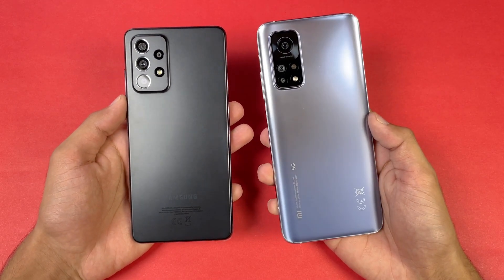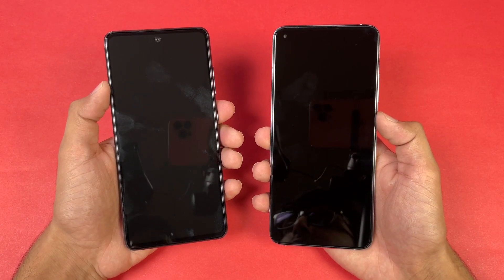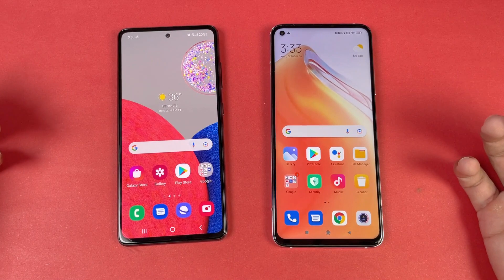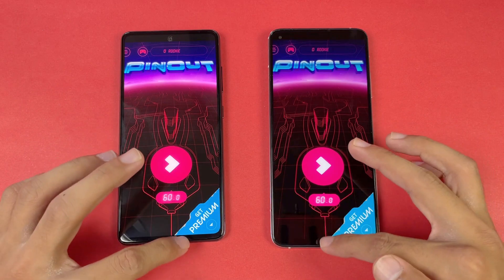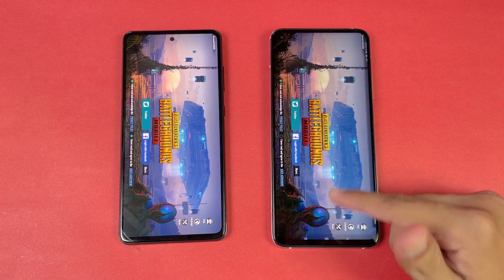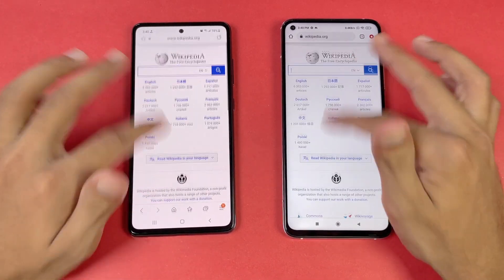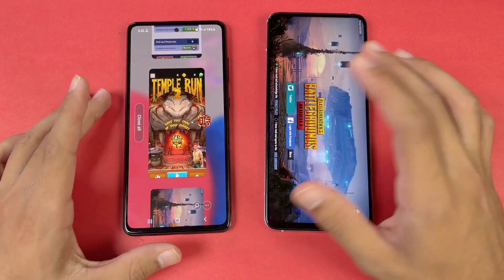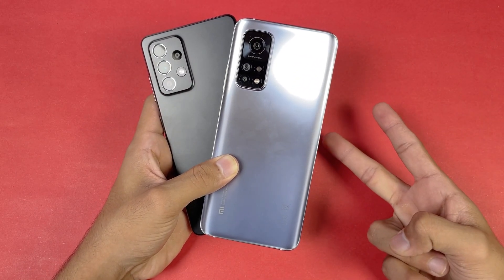Samsung Galaxy A52s 5G vs Xiaomi Mi 10T - Speed Test & Comparison! (Snapdragon 778G 5G vs 865 5G)!